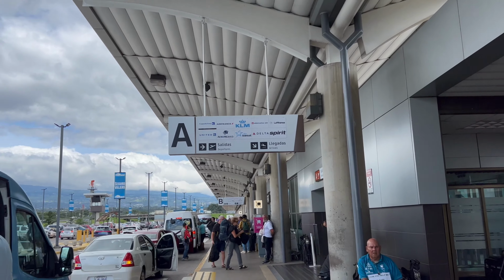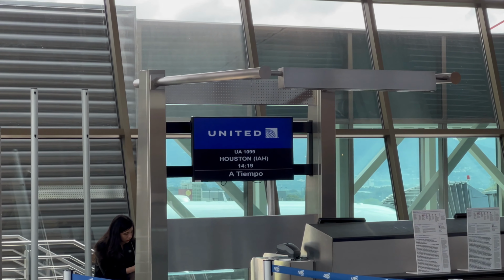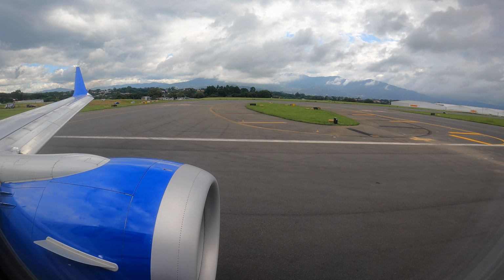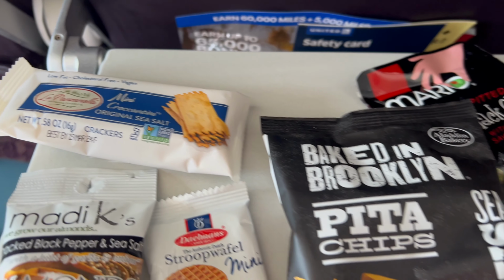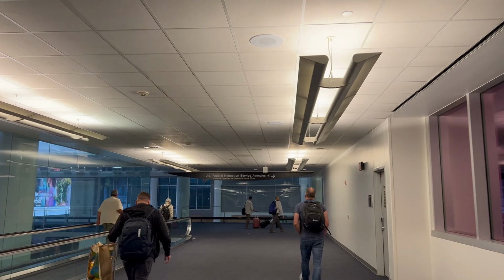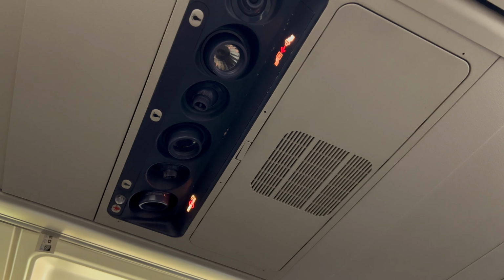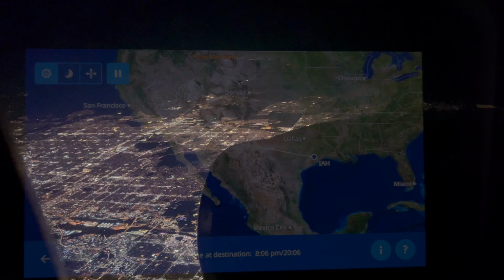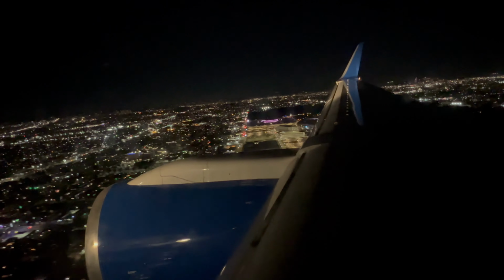Trip Report | United Economy | San José, Costa Rica (SJO) - Los Angeles (LAX) via IAH | B38M & B752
Trip report from San José, Costa Rica (SJO) to Los Angeles (LAX) via Houston (IAH) in United Airlines Economy Class.

UA1099 from SJO-IAH was operated on a Boeing 737 MAX 8 (B38M), reg. no. N27256, a 2 year old (July 2021 build) B737 MAX 8.

UA2236 from IAH-LAX was operated on a Boeing 757-200 (B752, B757-224), reg. no. N58101, a 29 year old (April 1994 build) B757-200.

The flight from SJO-IAH was 3hr15min, my seat was 10A and the flight from IAH-LAX was 3hr10min, my seat was 11F. The trip occurred in November 2023.

0:00 - Check-in, Passport, Security, Airside
01:52 - Boarding and Seat
02:47 - Takeoff from SJO
04:51 - Beverage Service and Tapas Box
05:22 - Cruise and Views
05:59 - Landing at IAH
07:17 - Disembarkation, Passport Control and Terminal Views
07:45 - Boarding and Seat
08:11 - Takeoff from IAH
11:10 - Beverage and Snack Service
11:21 - Cruise and Views
12:05 - Landing at LAX